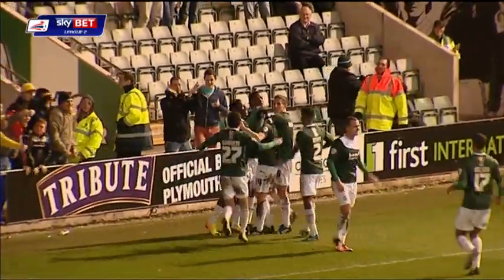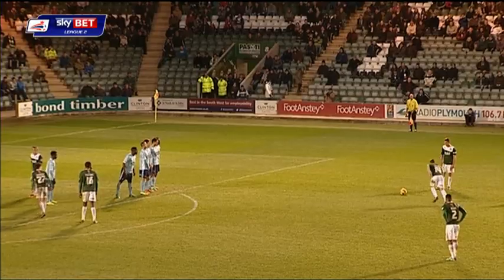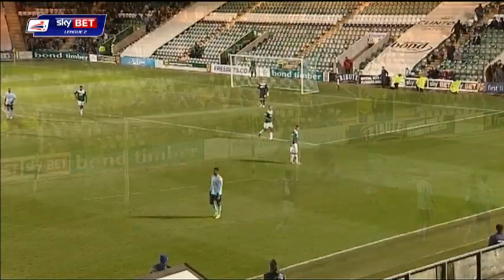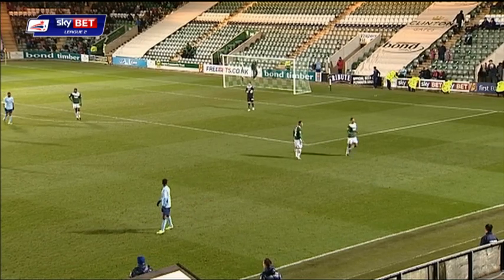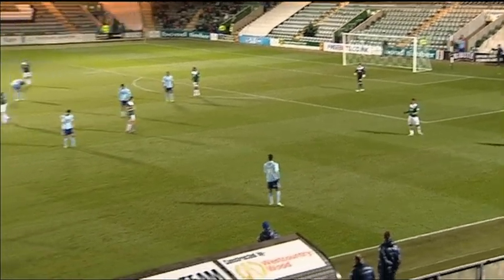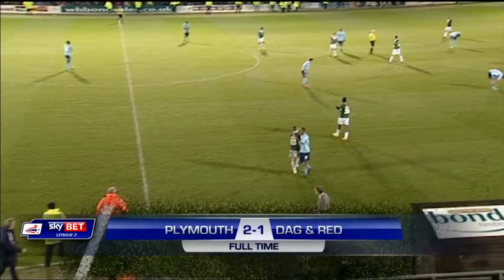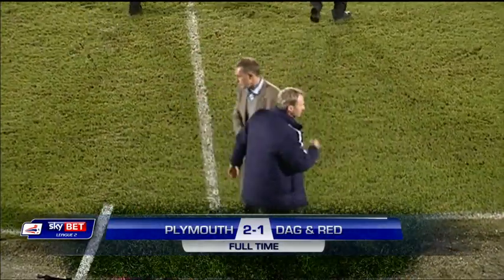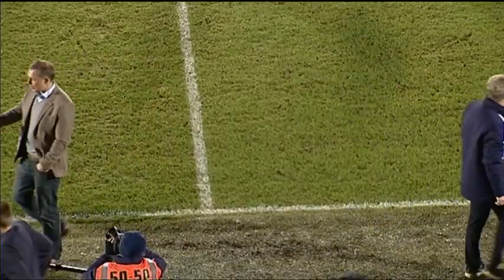Plymouth Argyle vs Dagenham & Redbridge - League Two 2013/14 Highlights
Plymouth Argyle 2-1 Dagenham & Redbridge.

Highlights from Plymouth's Sky Bet League Two match with Dagenham & Redbridge at Home Park.